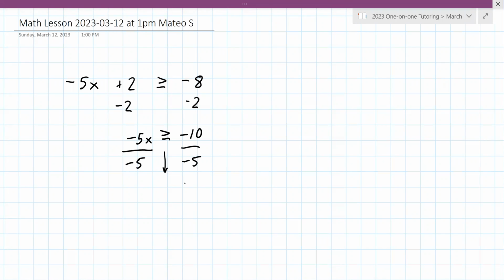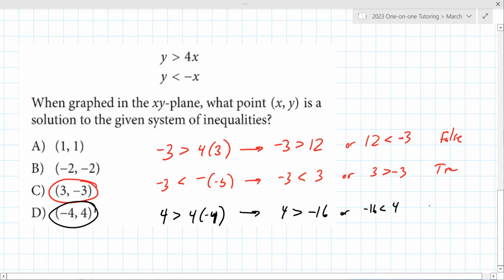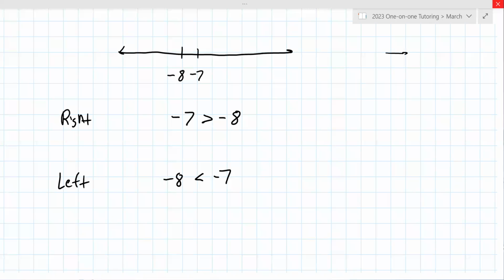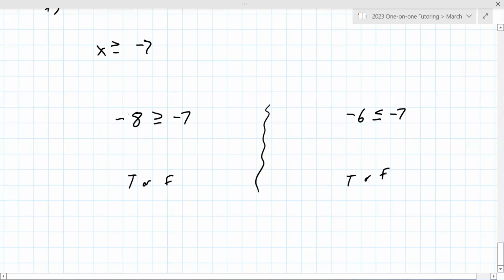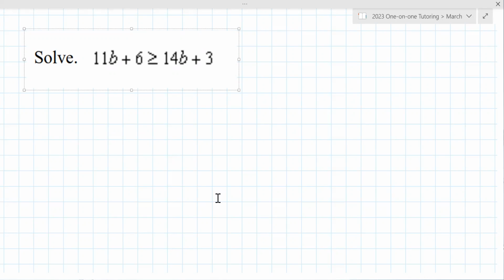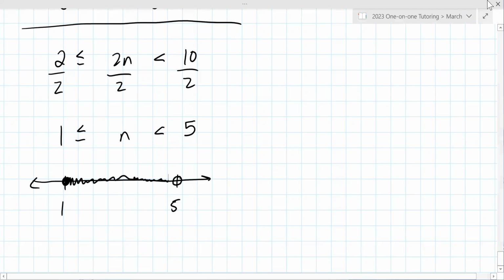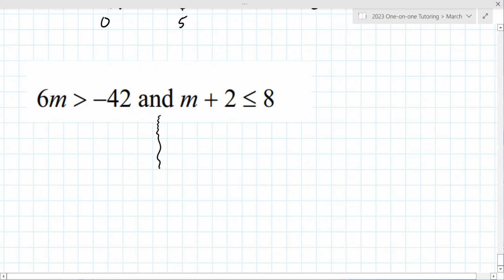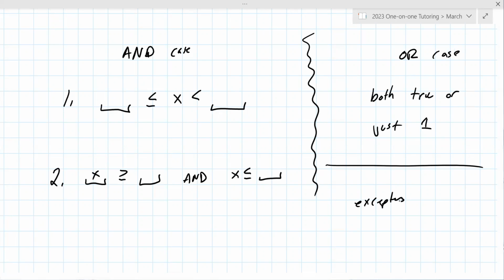High School Algebra 1 Lesson [2023-03-12 at 8pm MST Mateo S]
This lesson covered topics in Algebra 1 including solving and graphing inequalities in one variable.